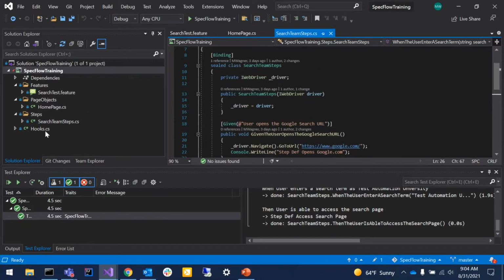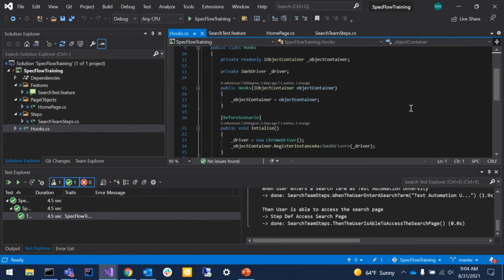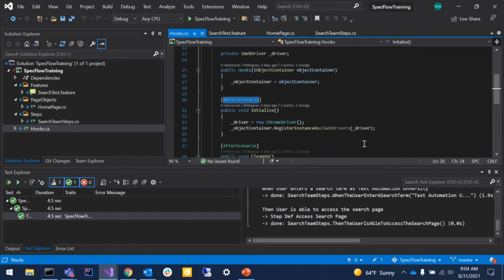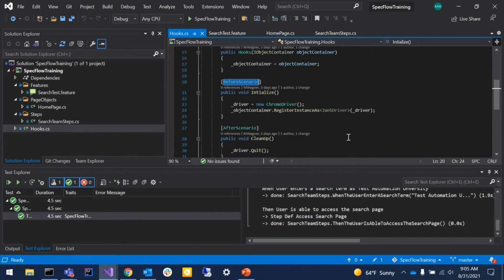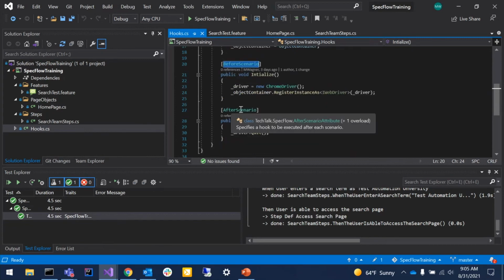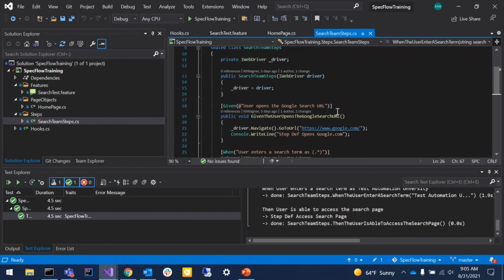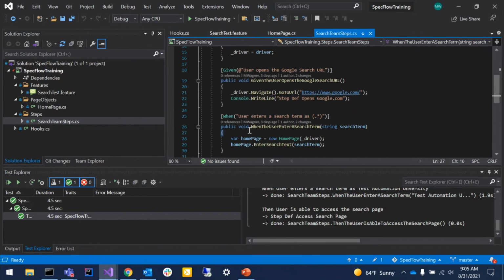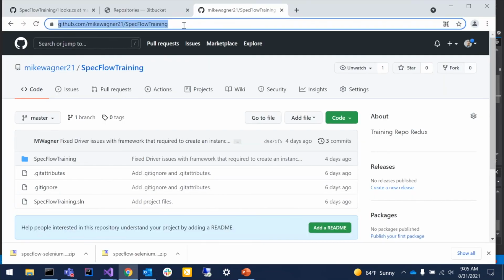How Hooks Work In SpecFlow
In today's breakout from part 2 of our Live Session, we will walkthrough how the Hooks file works in a SpecFlow project in Visual Studio.